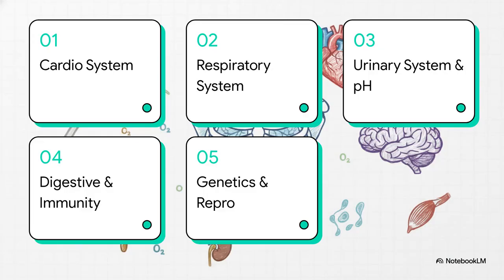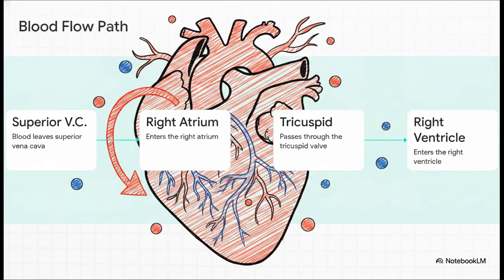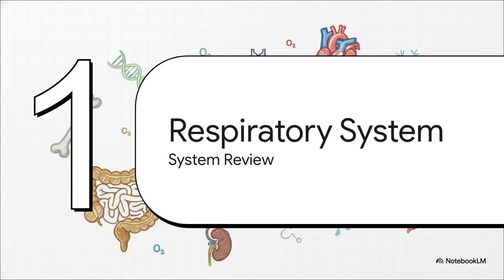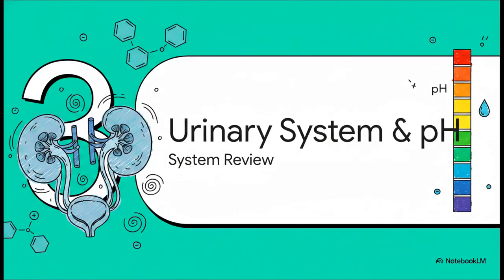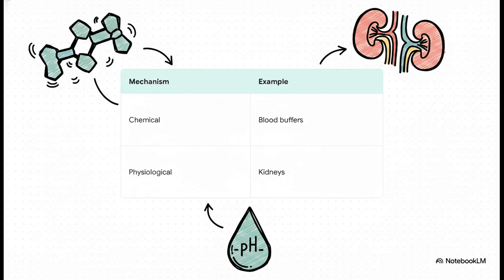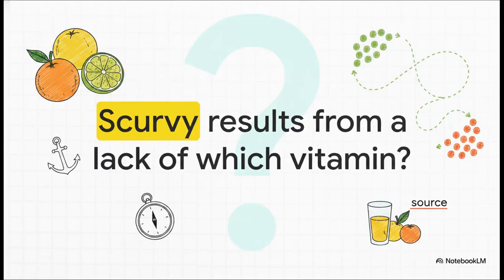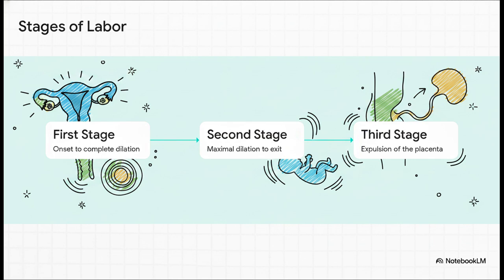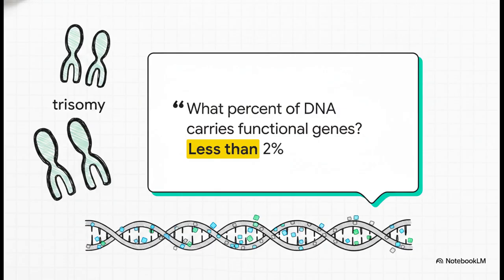Anatomy II Final Review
Welcome to the ultimate Anatomy II Final Review! In this fast-paced, high-yield study session, we break down the absolute most essential concepts, structural pathways, and organ system functions you need to master to crush your final exam.

We strip away the fluff to focus purely on high-probability test topics—including cardiovascular mechanics, respiratory dynamics, renal filtration processes, and digestive tract physiology. Whether you are prepping for a college anatomy and physiology course, nursing school finals, or professional medical board exams, this comprehensive breakdown will lock in your active recall and maximize your test-day score.

⏱️ Timestamps
00:00 - Introduction to the Anatomy II Final Review
01:05 - Cardiovascular System & Blood Flow Mechanics
02:15 - Respiratory System & Gas Exchange Dynamics
03:30 - Digestive System & Nutrient Absorption Pathways
04:45 - Urinary System: Nephron Function & Filtration
05:55 - Endocrine & Reproductive Coordination
07:00 - Final Exam Practice Questions & Explanations
07:49 - Outro & Summary